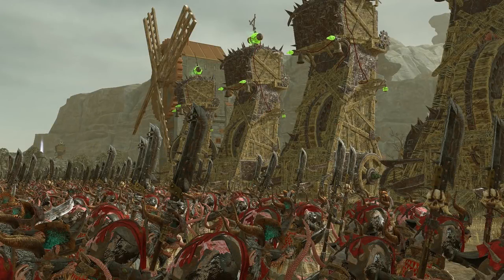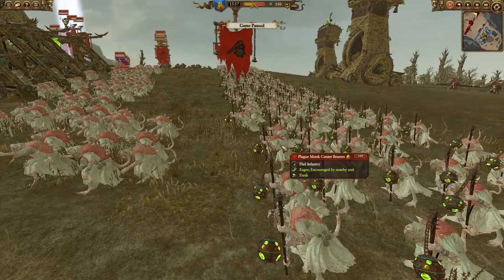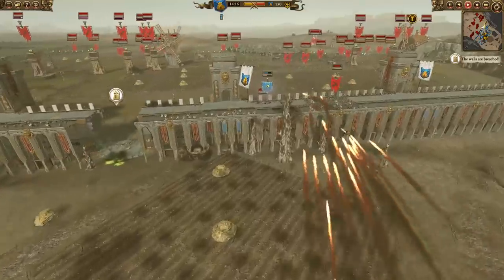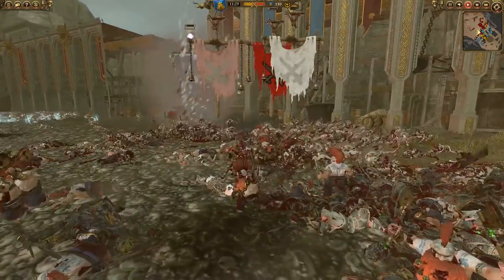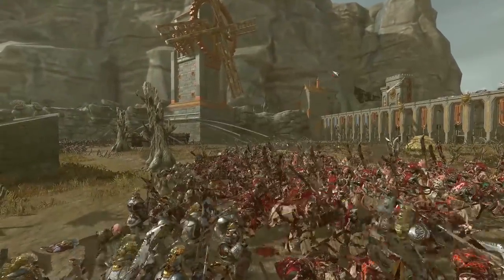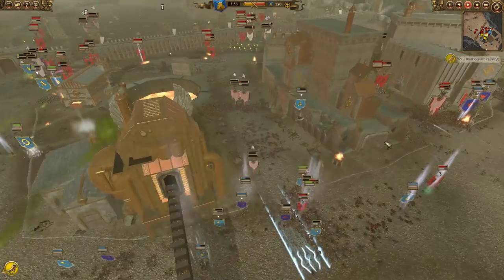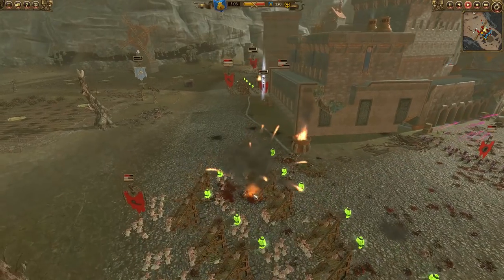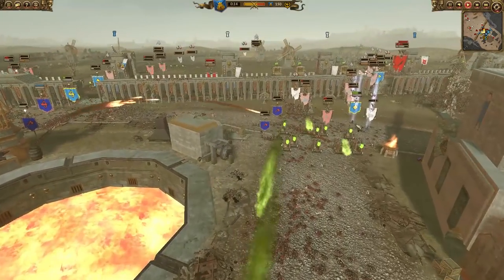Siege Of Death! - Custom Map battle - Total War Warhammer 2 Mod Gameplay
Siege Of Death! - Custom Map battle - Total War Warhammer 2 Mod Gameplay. We are back with another custom map battle on total war warhammer . This battle we have over 7,500 troops on the battlefield.